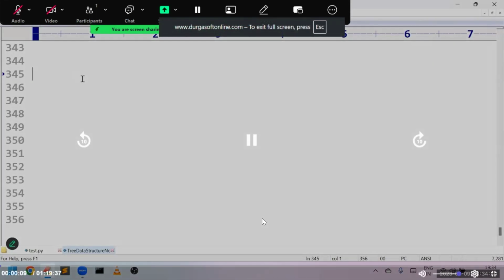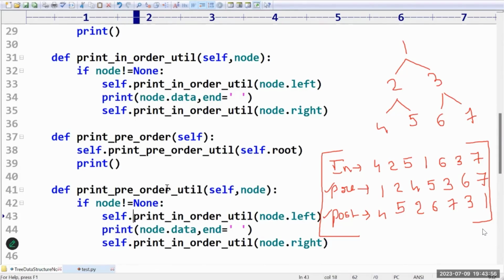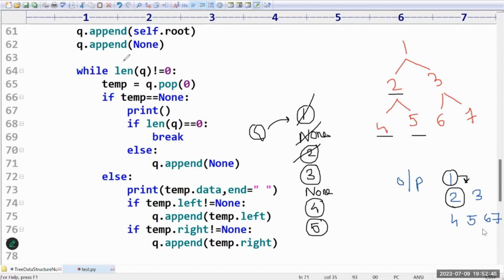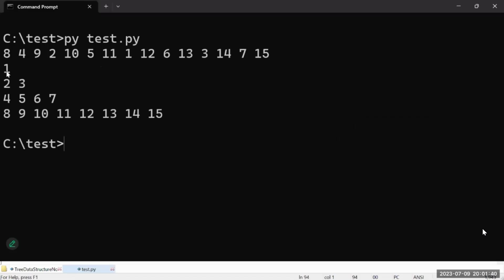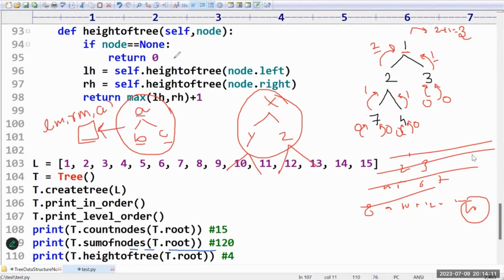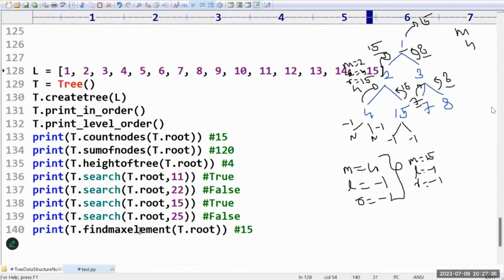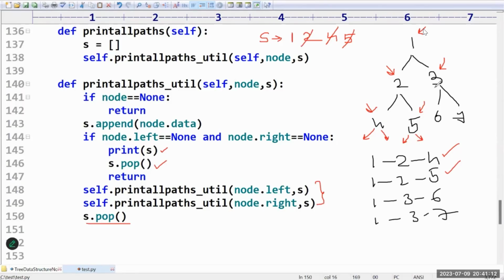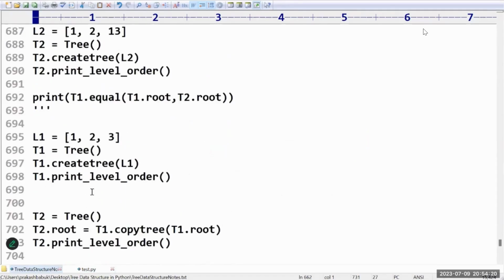dsa tree data structure 2